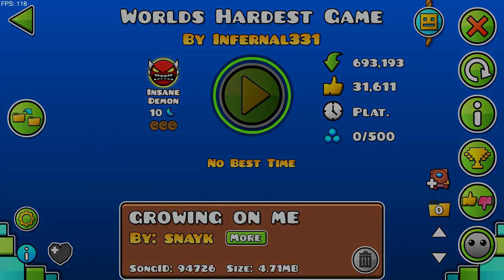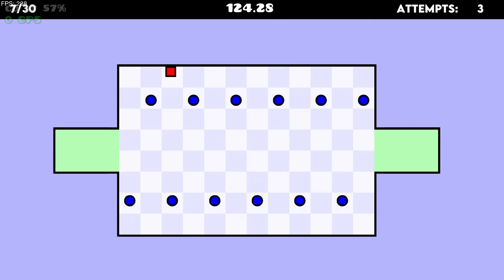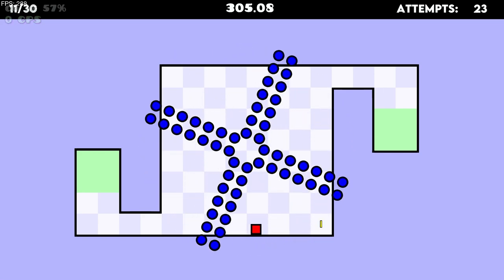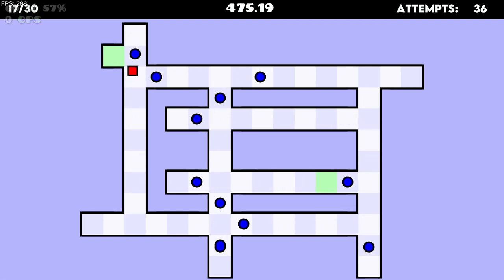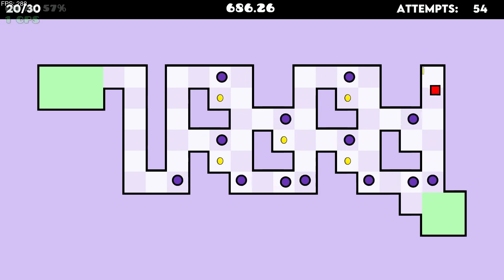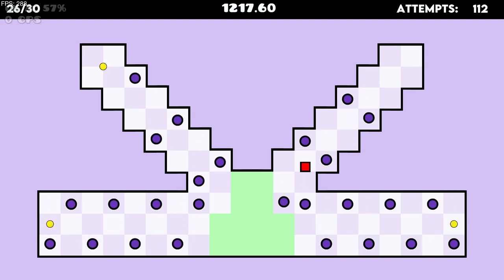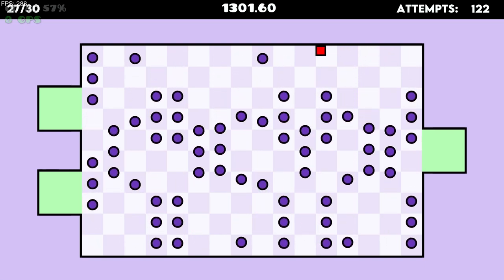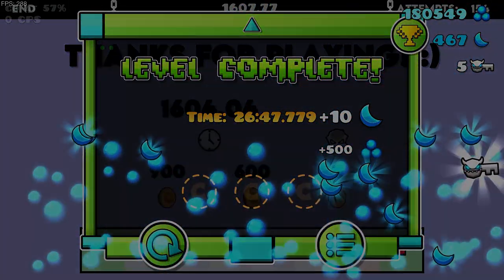Worlds Hardest Game by Infernal331 [COOLMATHGAMES DEMON]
found out it's way better to play with WASD + Mouse rather than arrow keys & space bar LOLLLLL so i beat this rq

Deco: 10/10
Gameplay: 5/10 questionable controls
Enjoyment: 9.5/10

MY TOP 10 HARDEST: (according to the GDDL)
1. Quantum Processing by Riot (27/35)
2. Marathon by weoweoteo (22.71/35)
3. loop by Darmuth (21.83/35)
4. Elite Z Rebirth by KrmaL (21.75/35)
5. Retention by WOOGI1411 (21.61/35)
6. Miscellaneous Memory by Enfur (21.17/35)
7. Cataclysm by ggb0y (20.93/35)
8. Red World by saRy (20.73/35)
9. troll level by lexycat (20.61/35)
10. in canon by crdx (20.08/35)